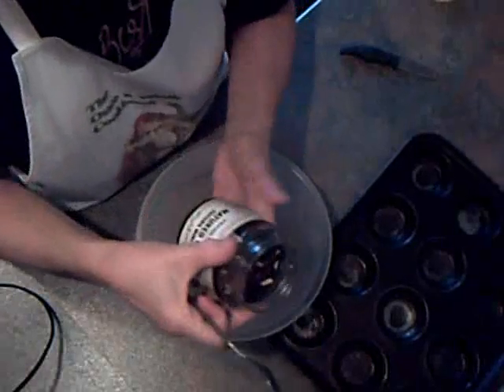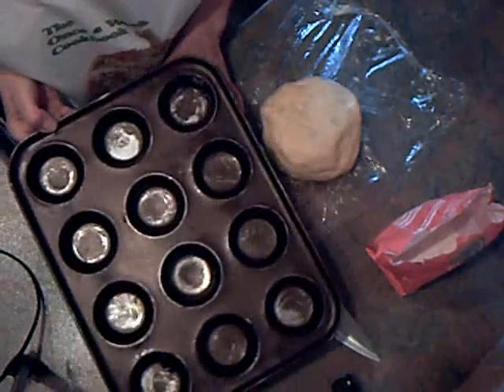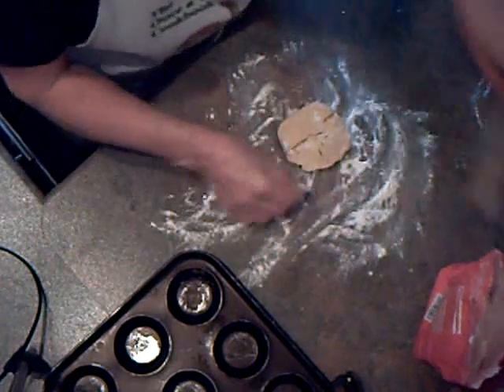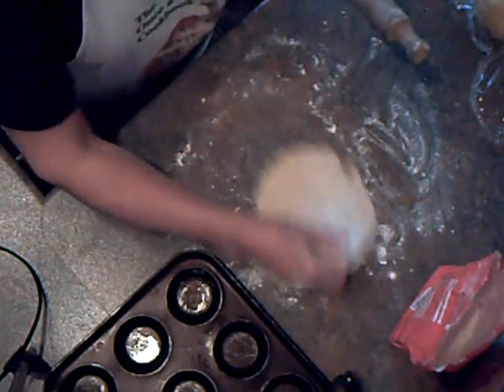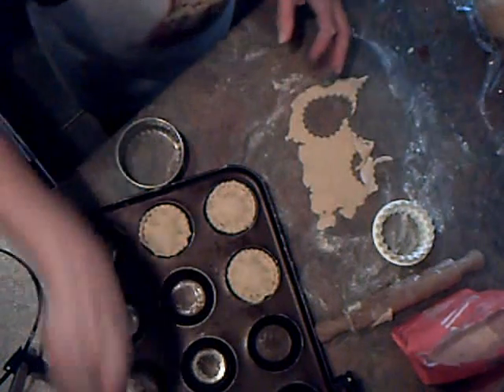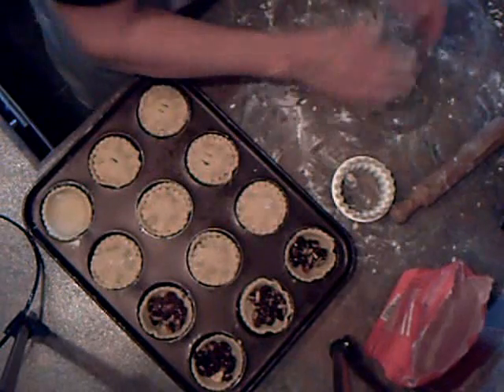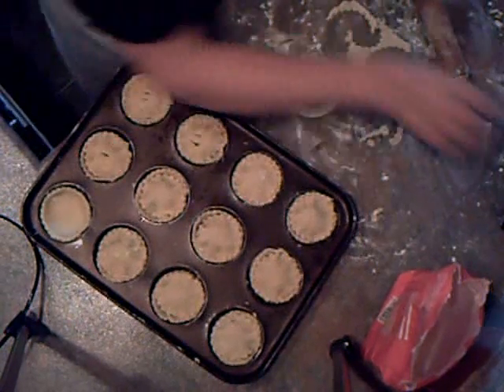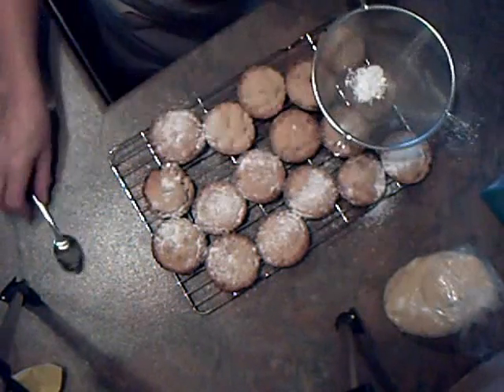How to Make Mince Pies.wmv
Recipe
2 x jars of Luxury Mincemeat, 2 x peeled, cored and grated dessert apples. 1 x portion of Mince Pie Pastry, plain flour for rolling out, icing sugar for dredging.
These mince pies are well worth the effort, they melt in the mouth and will keep for up to a month in an airtight container. A million miles better than shop bought!